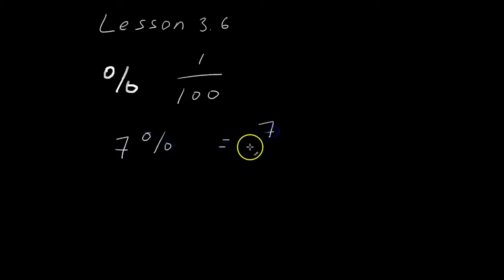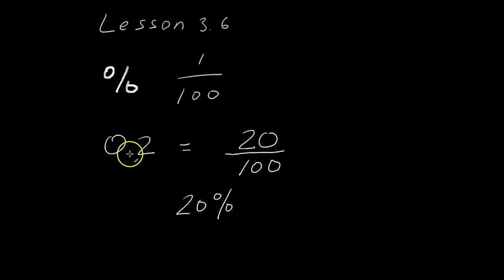Math Lesson 3.6 - Understanding Percentages and Decimals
Grade 6 Math tutoring covering percentages and decimals.